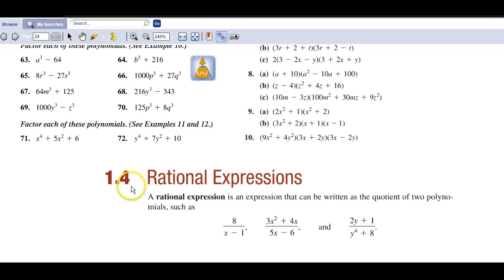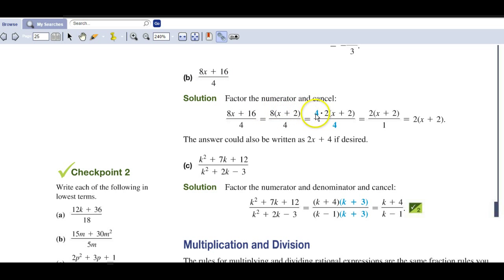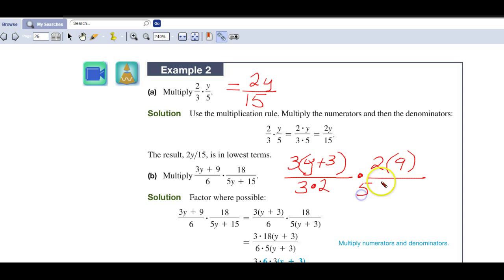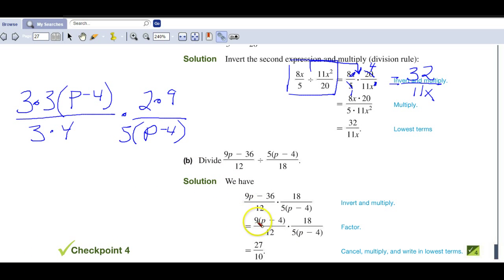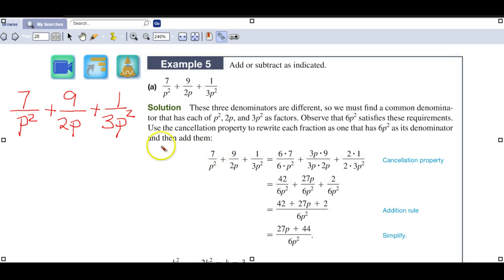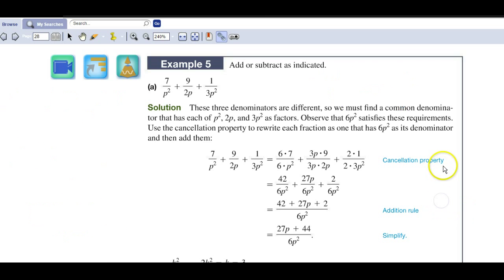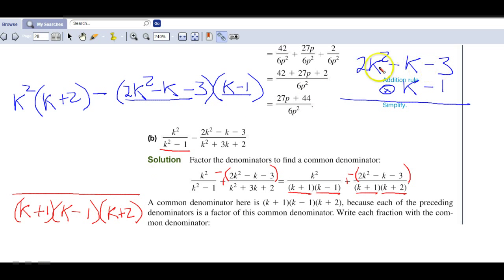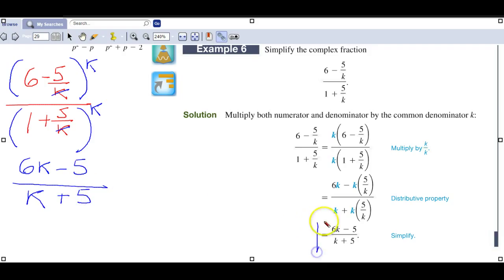M1108 TH 1.4 Rational Expressions